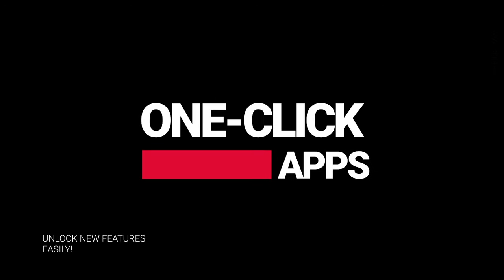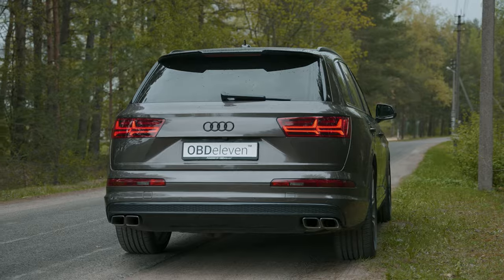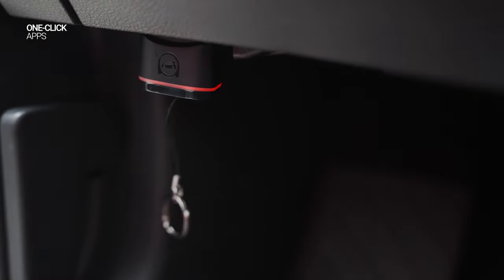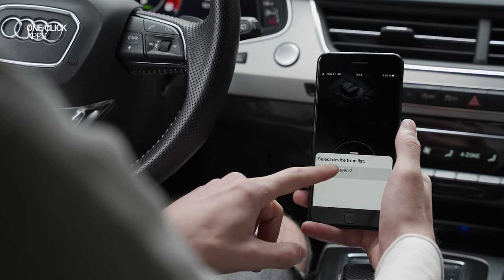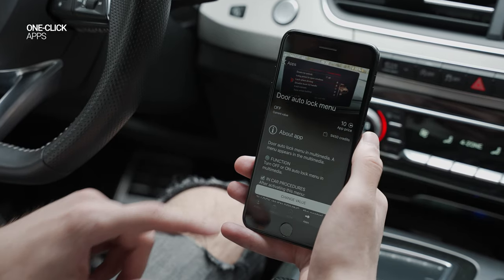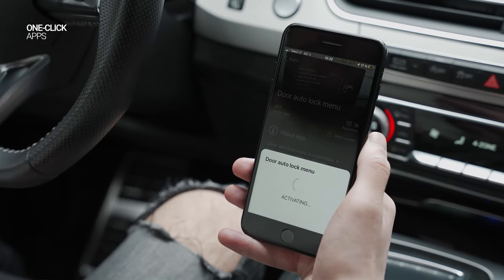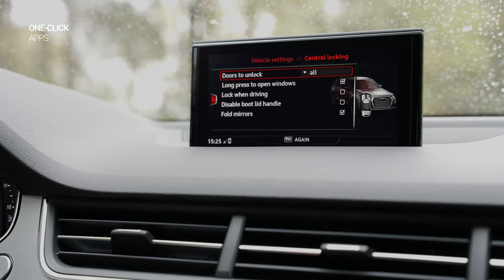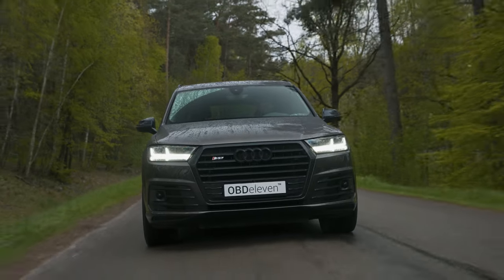How to add auto-lock menu in Audi & Volkswagen Vehicles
This video will show you how to add an auto-lock menu in Audi & Volkswagen Vehicles using OBDeleven One-click apps.

This feature adds a Door auto-lock menu in multimedia & a menu appears in the multimedia where you can adjust auto-lock settings anytime you want.

Curious if auto-lock menu application is available for your vehicle you can check it here: 🔗